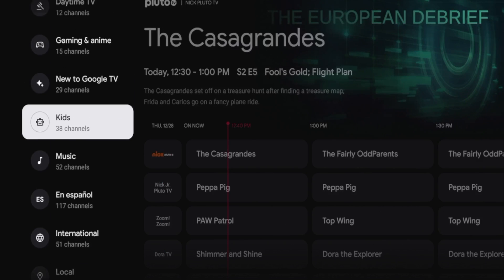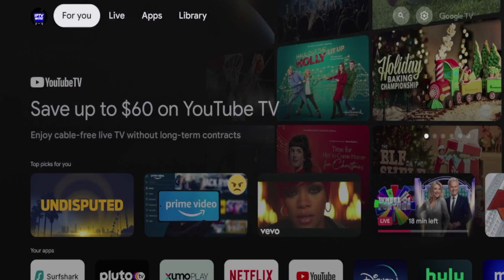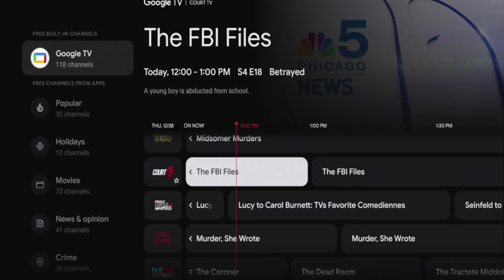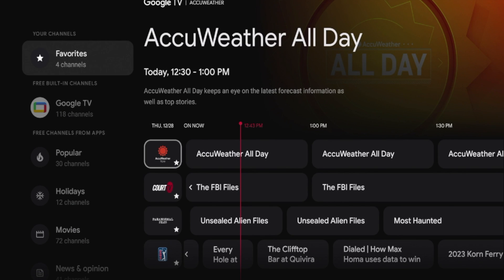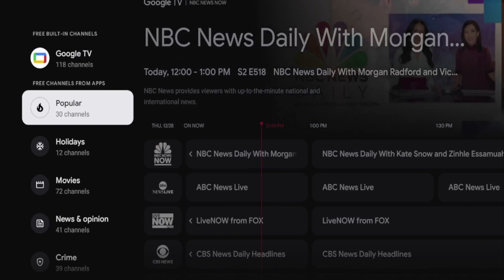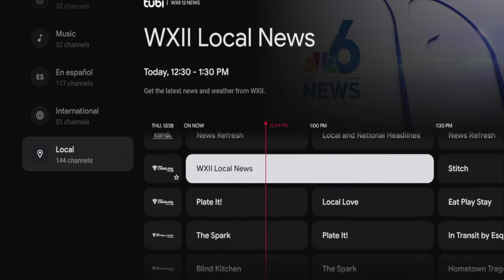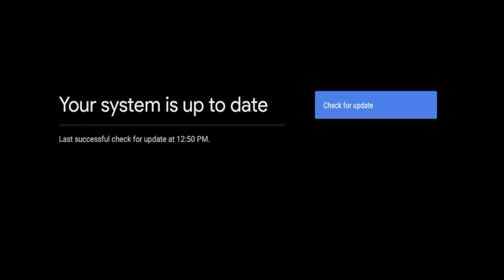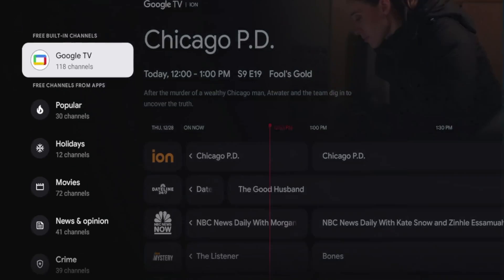How to Setup Free Live TV (IPTV) on Chromecast With Google TV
This video shows how to setup free live TV (IPTV) on the Chromecast with Google TV.

Some users are unaware that the "Live" tab on the main menu provides hundreds of free live channels on a Chromecast with Google TV.

*Important Note: All applications mentioned in this video are 100% legal and verified, as they are available in the Google Play Store. This includes Google TV's built-in channels, Tubi, Pluto TV, Plex, Haystack News, and more.

Purchase Chromecast With Google TV